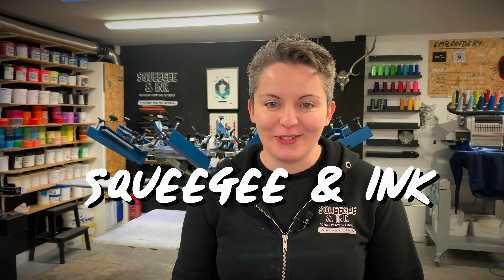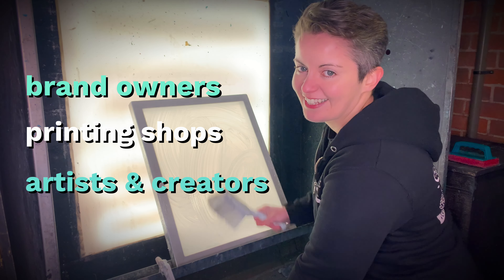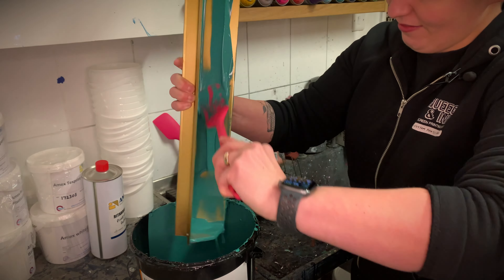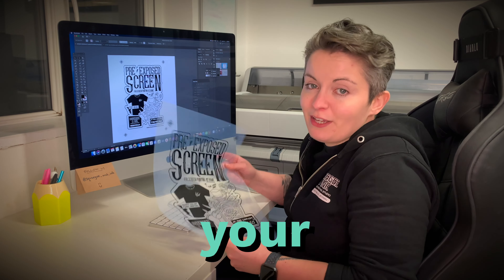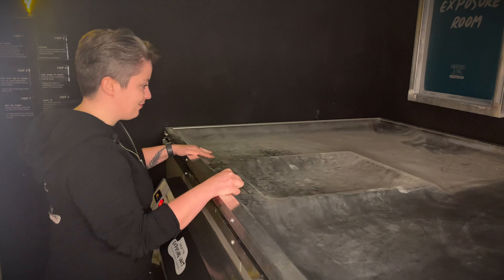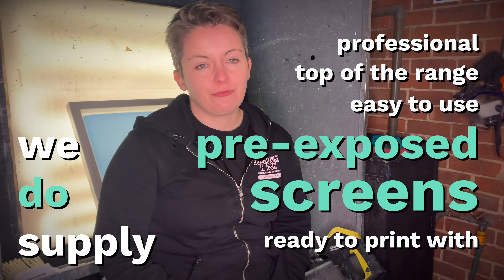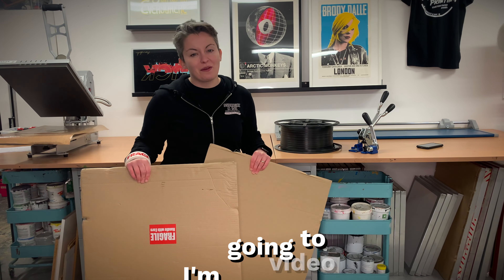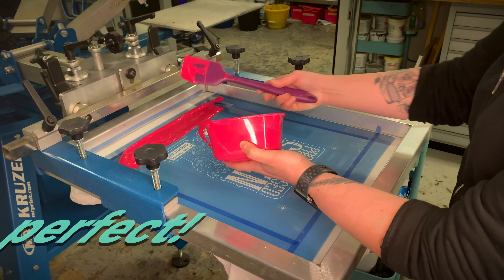Easily print t-shirts at home with our 'pre-exposed screens' for screen printing.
We expose your image directly onto the screen so you can get printing right away.
We have worked with streetwear brands, professional studios and artists and creators to get them started in the screen print industry.

Tutorial videos and FREE templates